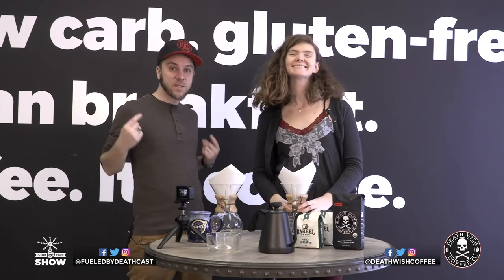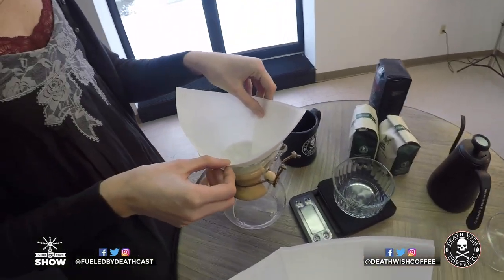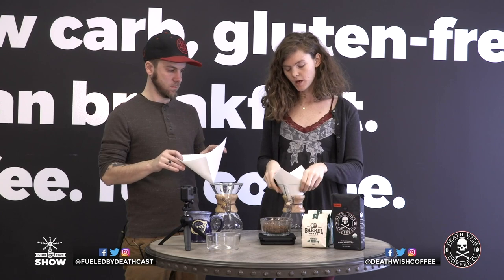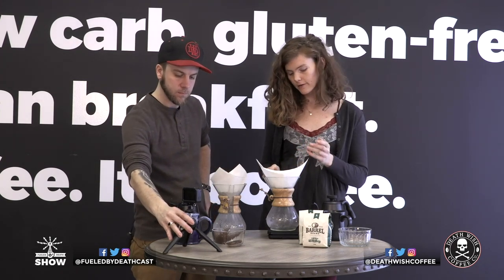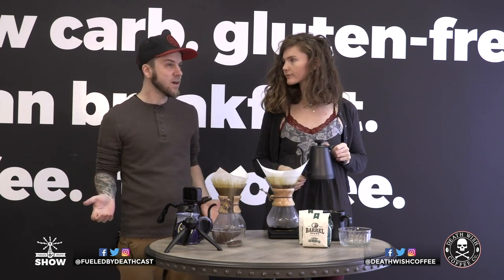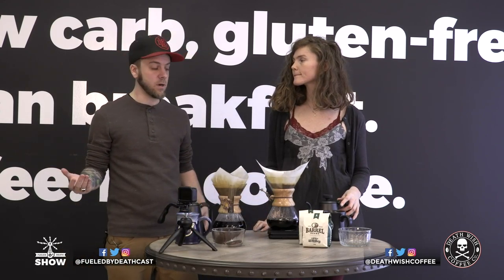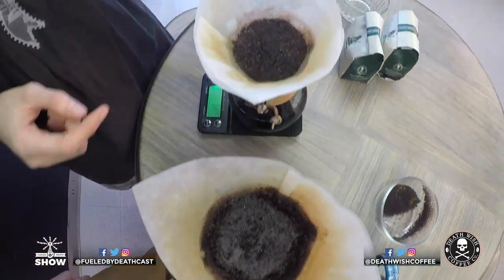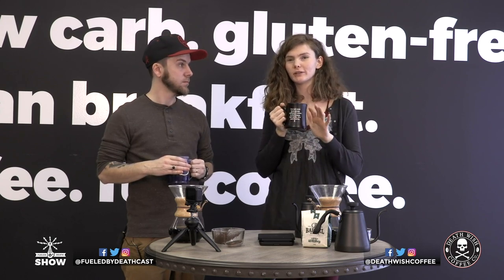How to brew coffee in a Chemex with Death Wish Coffee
In our new segment from Fueled By Death Show, Jeff and Sierra go through the steps to brewing the perfect cup of coffee from a Chemex. Brewing coffee with a Chemex is one of the best ways to get a strong, delicious cup of coffee without any bitterness.

Visit deathwishcoffee.com to learn more about brewing in a Chemex, and to purchase a Chemex bundle.
You can catch new brewing videos and more entertaining segments every Wednesday night at 7 PM EST on the Death Wish Coffee Company Facebook page.